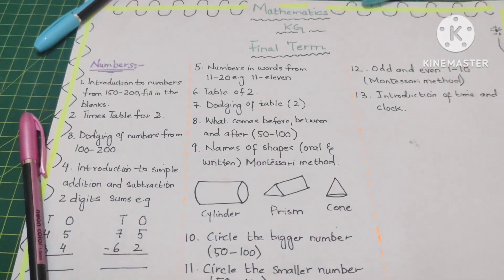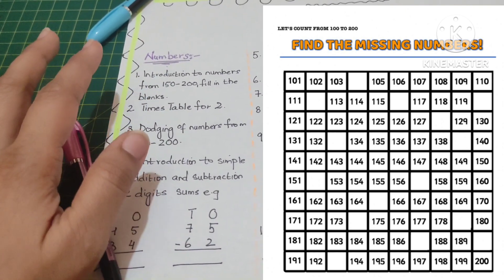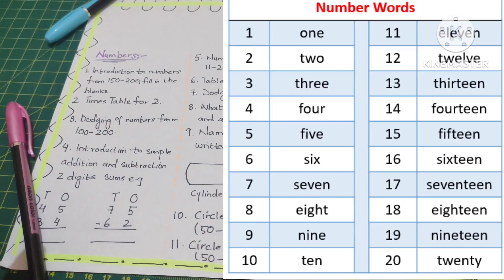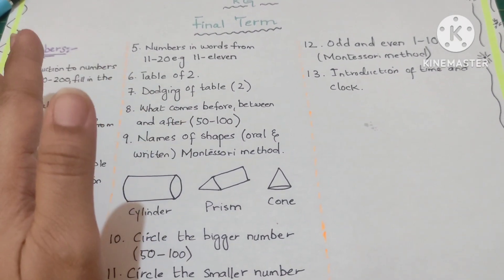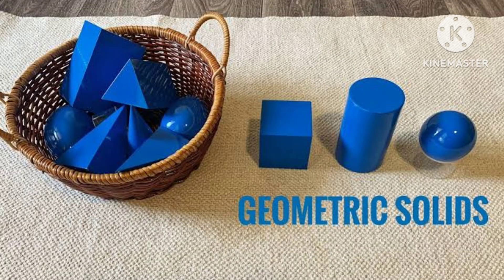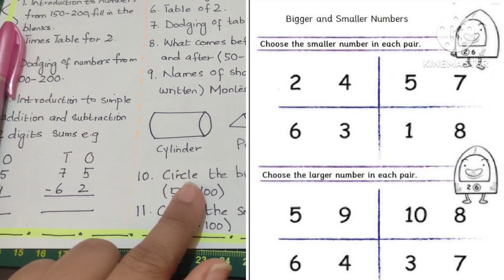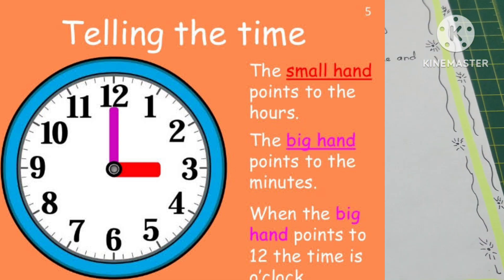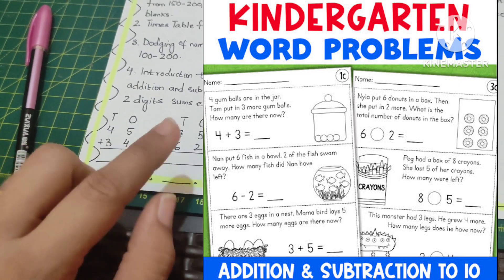Maths Final Term Syllabus for KG/ UKG| Math Lesson Plan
In this video will be sharing the lesson plan / syllabus for kindergarten